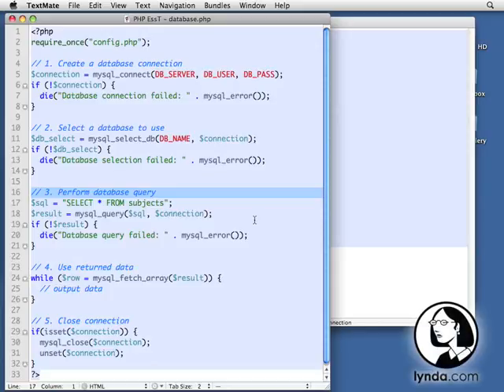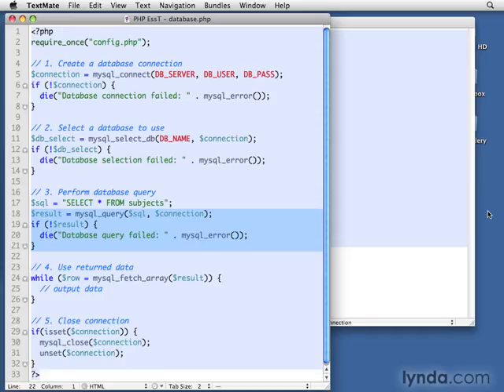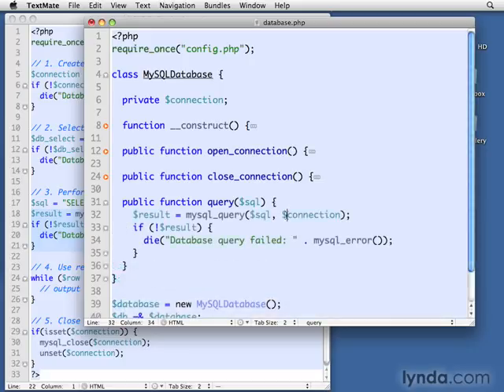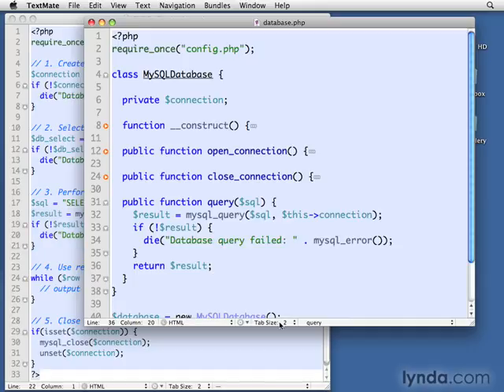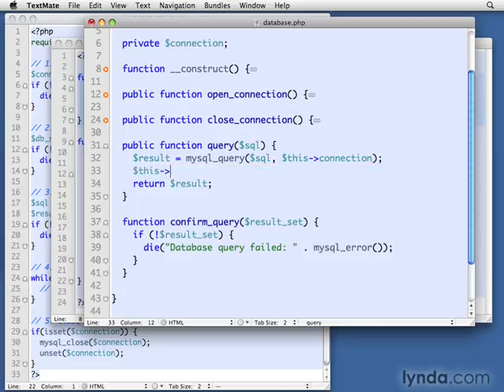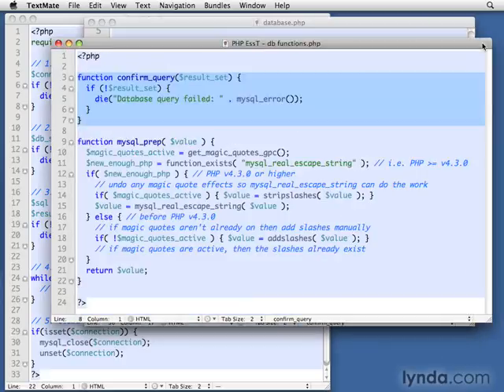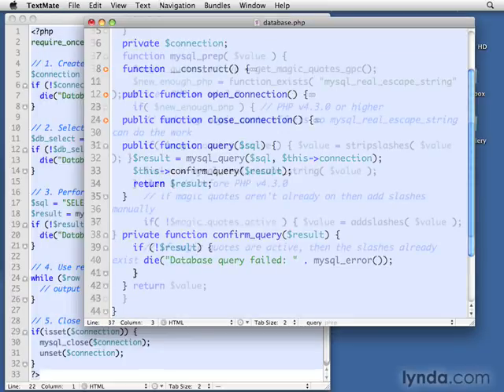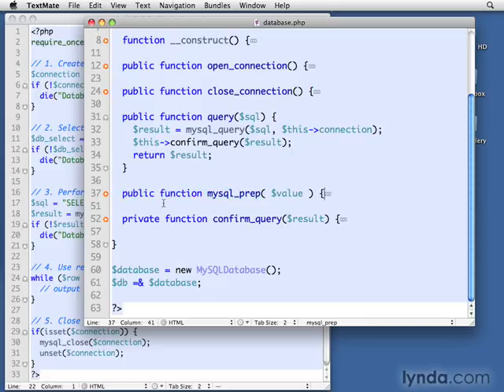PHP Tutorial Advanced 06 02 Adding queries to the MySQL Database class